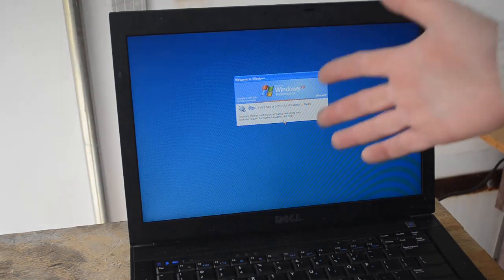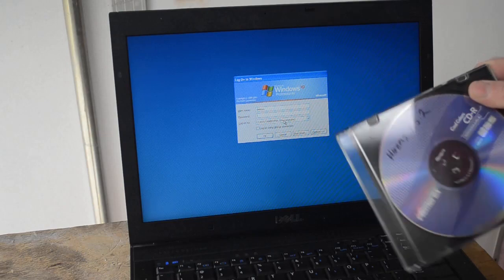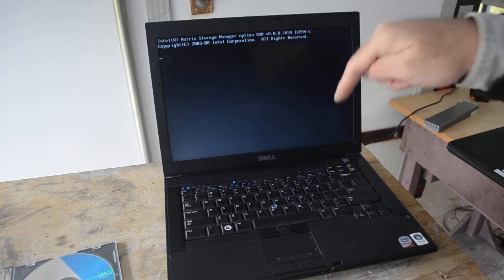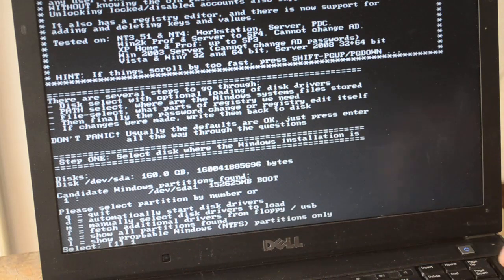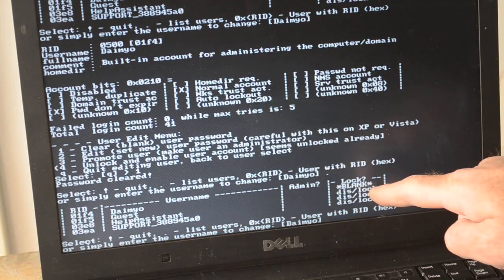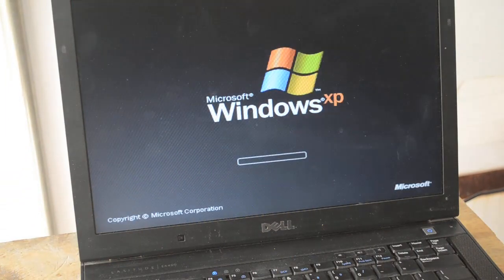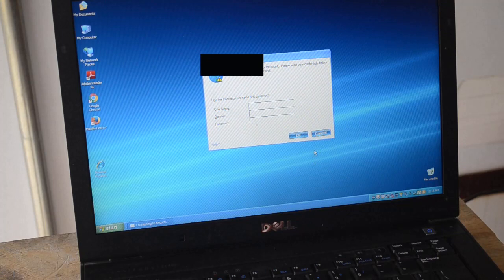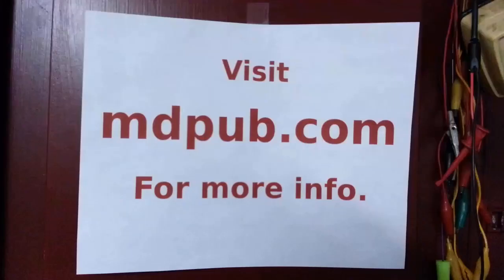How to Change Passwords on Scrapped Laptops for Reuse or Resale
In this video I show the tool I use to change the user passwords on scrapped laptops so I can log into them and set them up for reuse or resale. It's really pretty simple to get into a password protected computer. for more information.